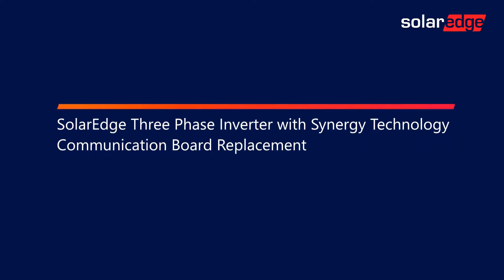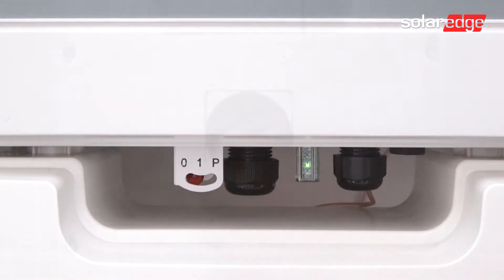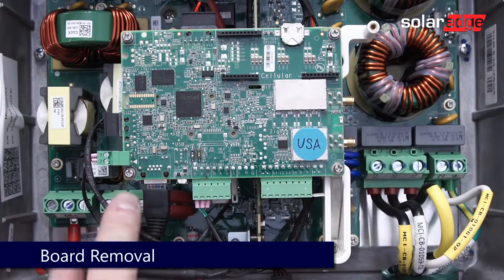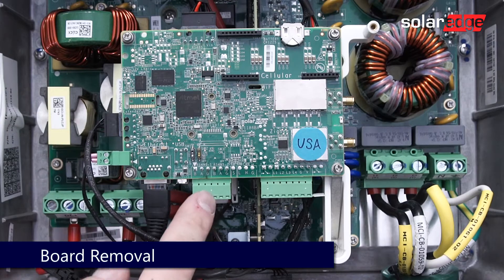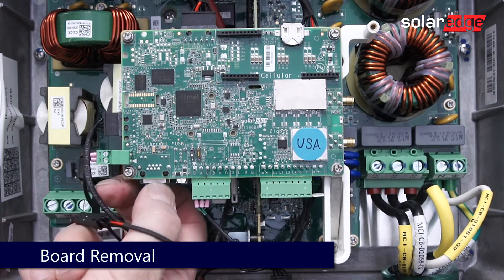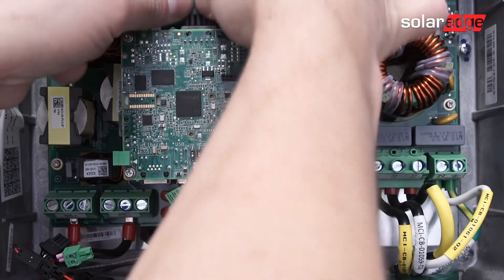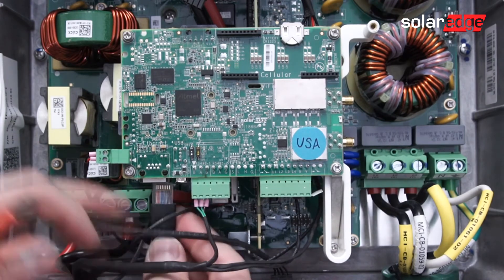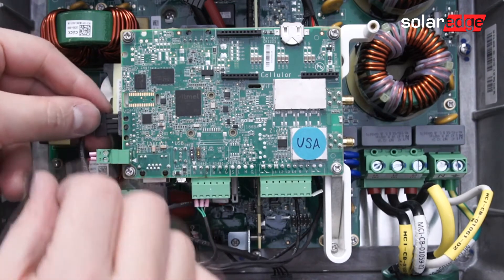SolarEdge Three Phase Inverter with Synergy Technology Communication Board Replacement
This Video will guide you through how to replace a Communication Board in A Three Phase Inverter with Synergy Technology.